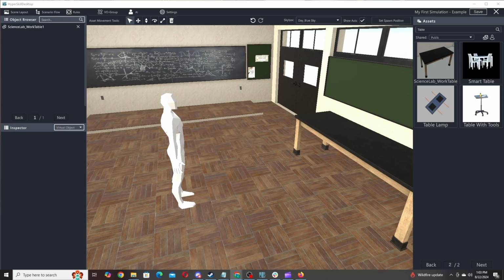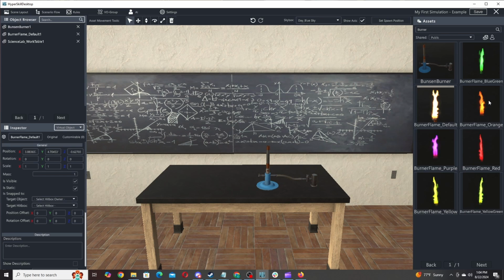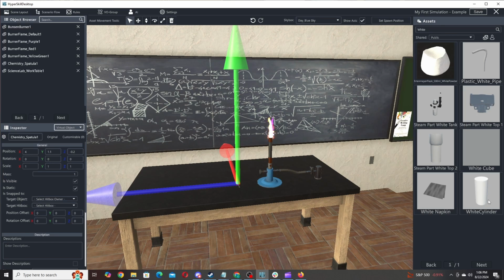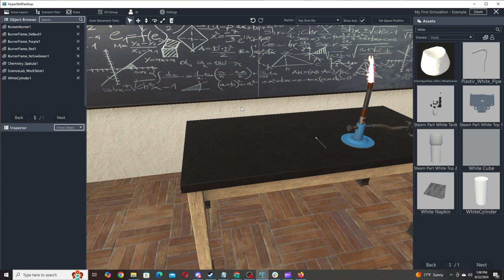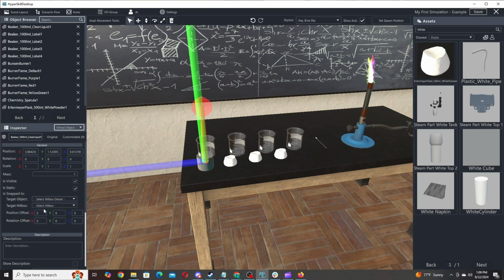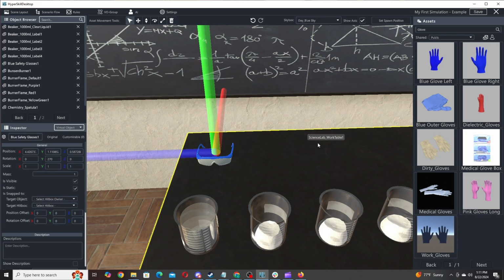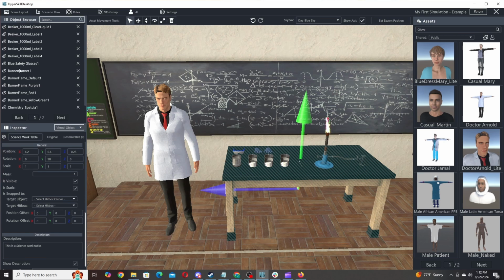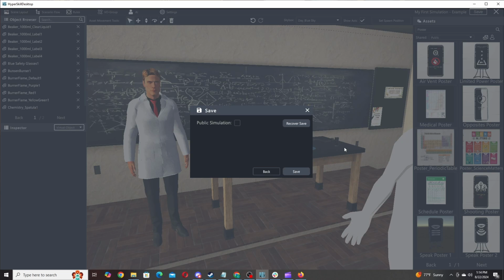HyperSkill Tutorial Adding Assets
In this video we cover which assets to populate your scene with and giving them their initial properties that will be leveraged within the simulation.